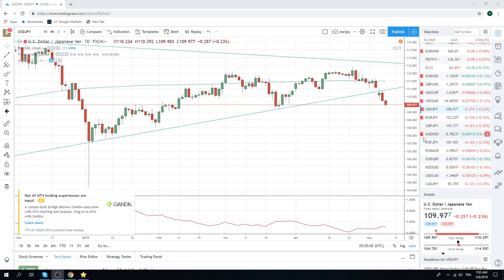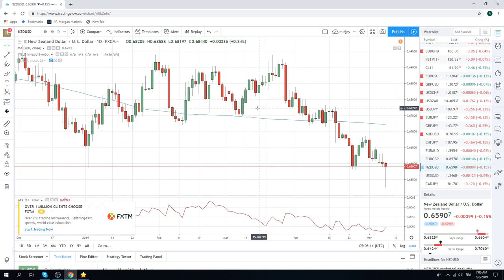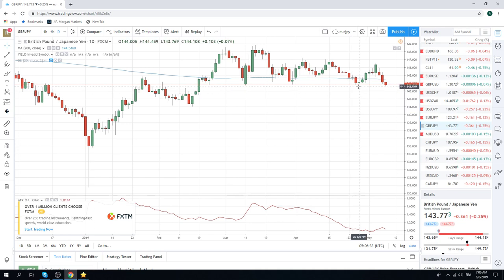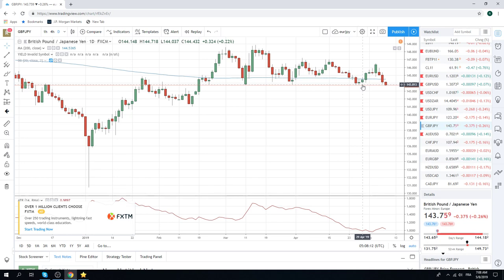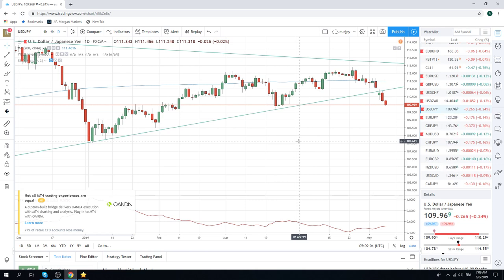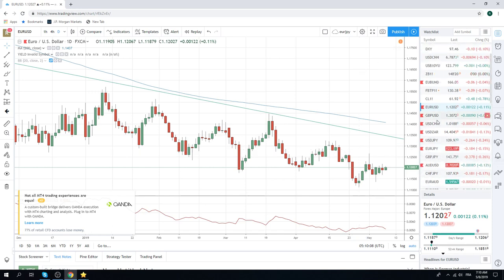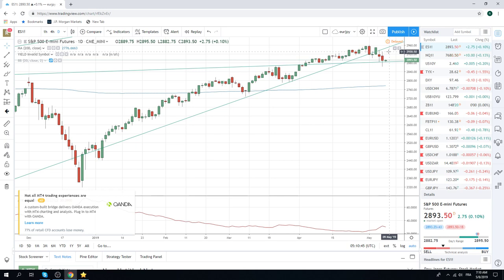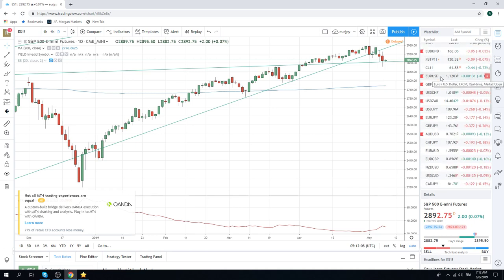08May19 Traders Opening Call - PrivateerFX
European open

Web: PrivateerFX.com

THIS WAS
08May19 Traders Opening Call - PrivateerFX